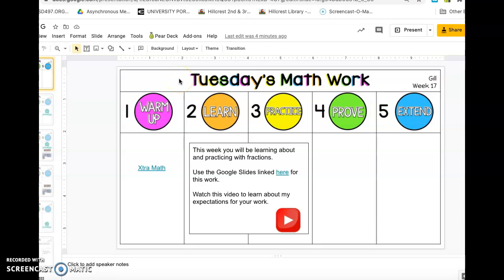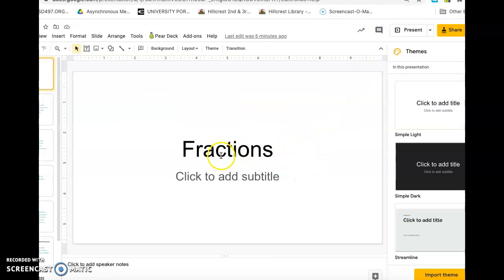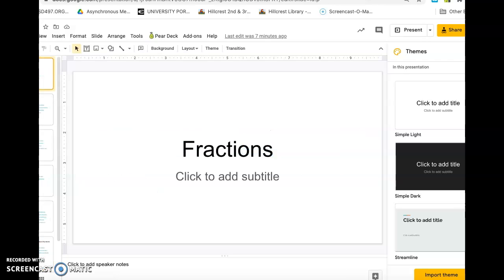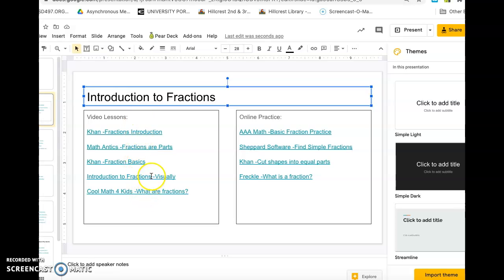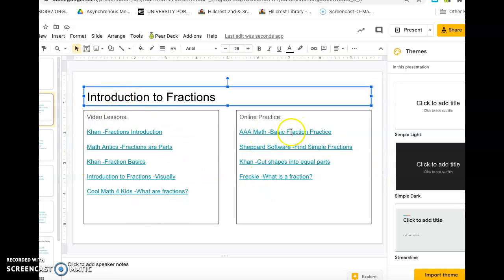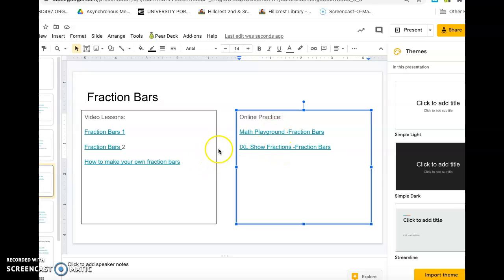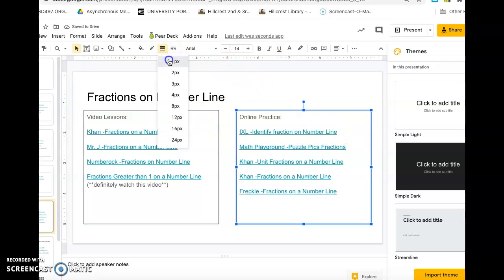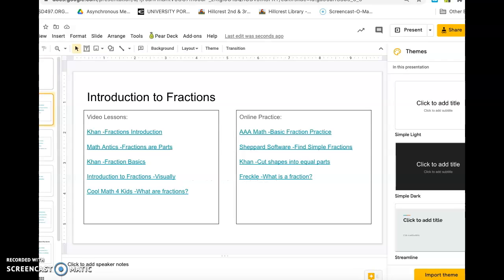Intro to Fractions